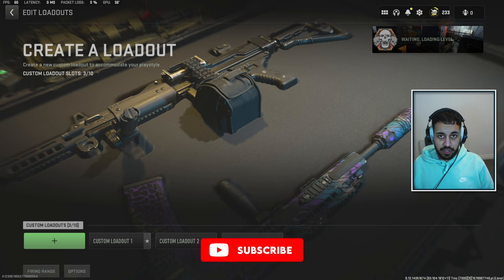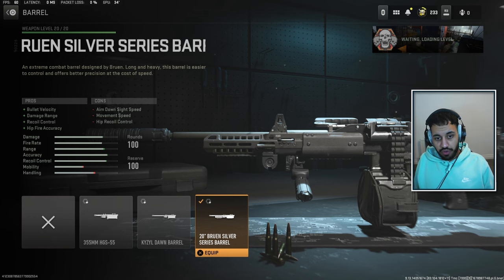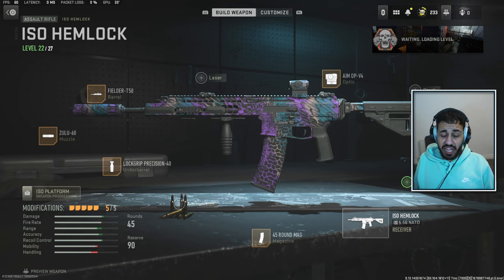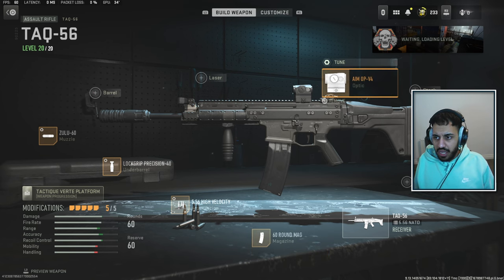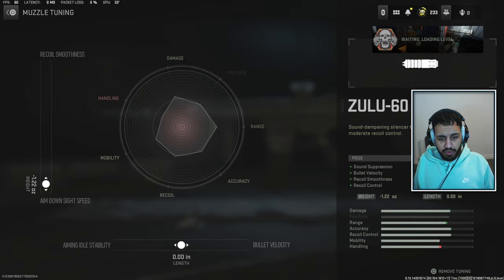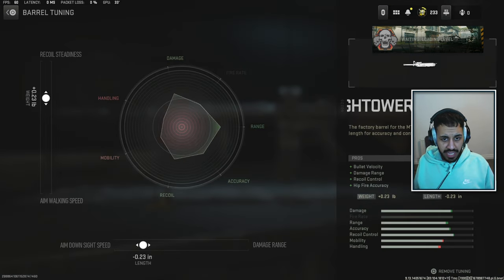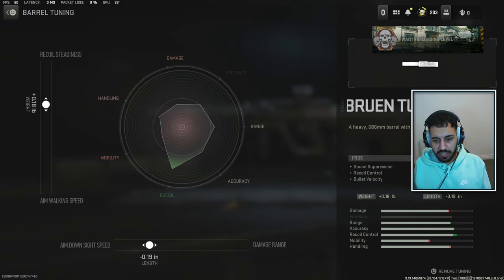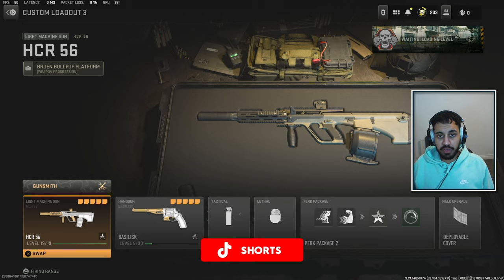5 BEST LONG RANGE RIFLES AFTER SEASON 2 RELOADED UPDATE (5 Assault Rifle Classes)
*5 BEST RANGE GUNS IN WARZONE 2 & DMZ AND BEST CLASS SET UP. WHAT ARE THE BEST GUNS IN MW2 DMZ* This video shows the best attachments to use on all the best long range guns in WZ 2.0 & DMZ Extraction!

PSYCHO

modern warfare 2 soundtrack, call of duty modern warfare 2, call of duty mw2, modern warfare 2 weapons, all modern warfare II weapons,